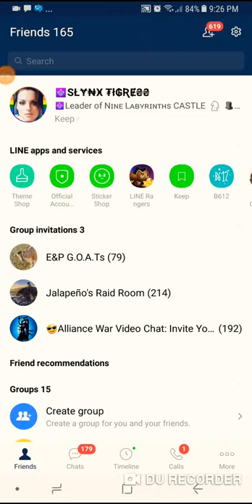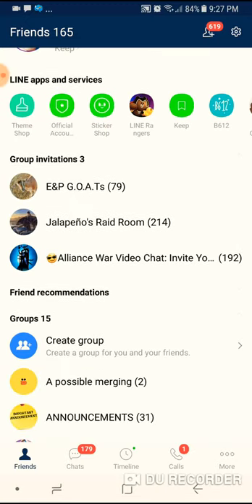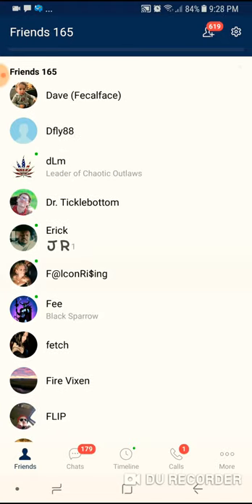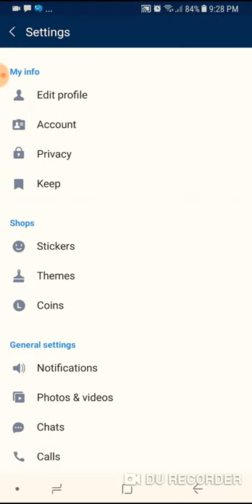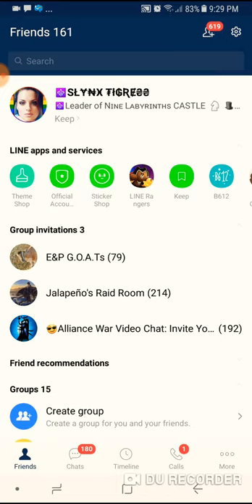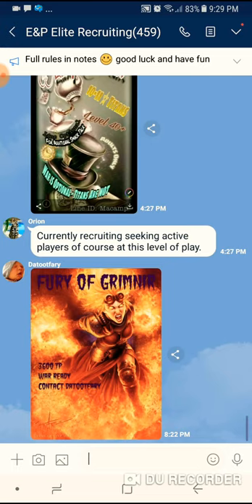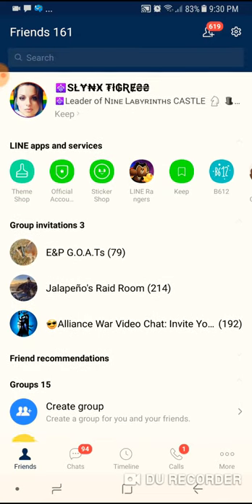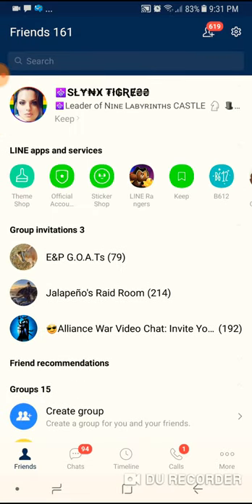Managing Line app - How to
How to unfriend, clear chat history, remove members from a group and how to leave a group.